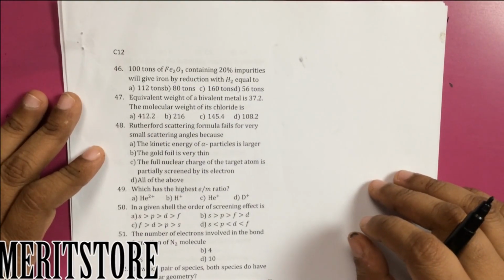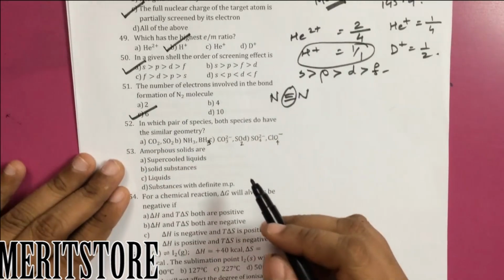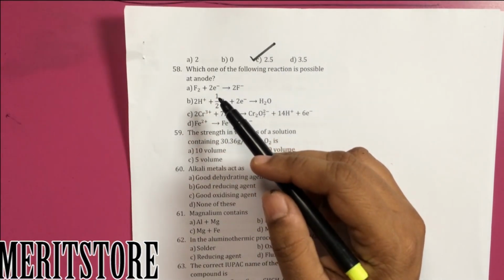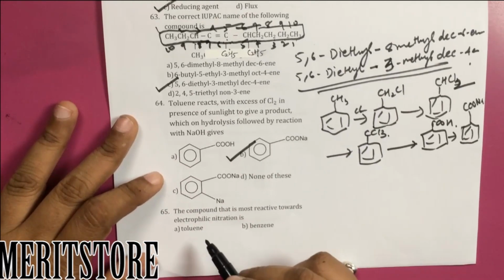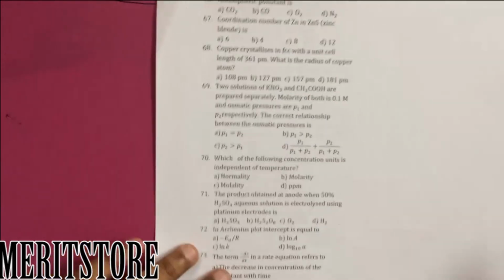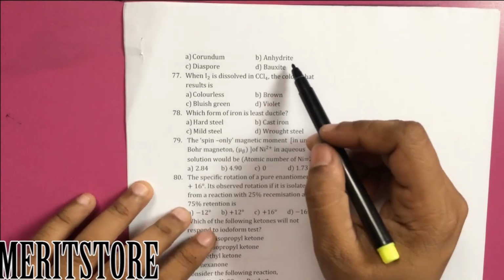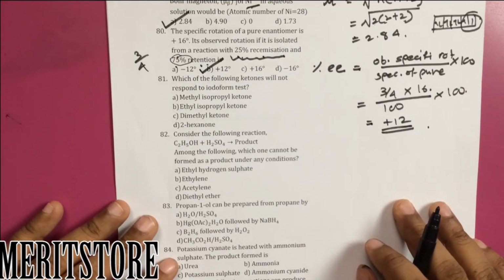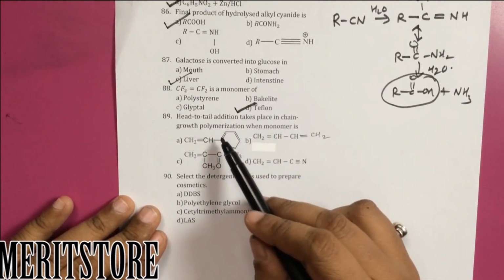Day 14 - Chemistry | NEET 30 Day Crash Course